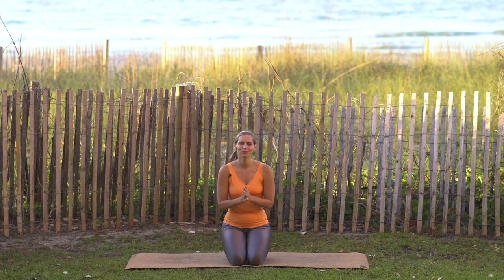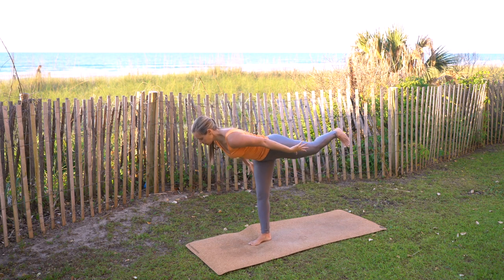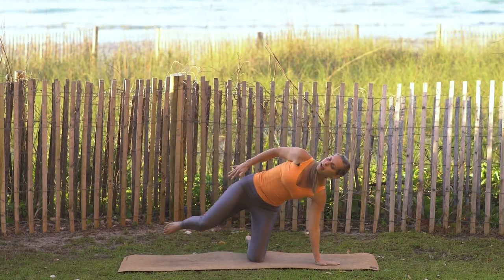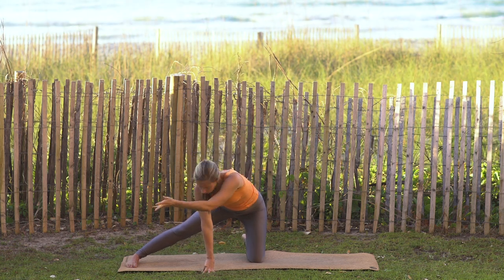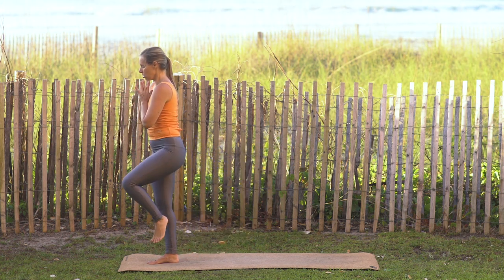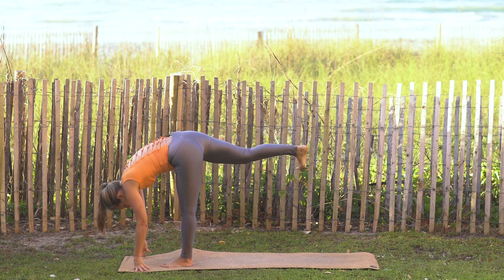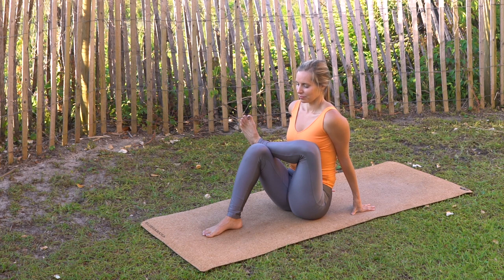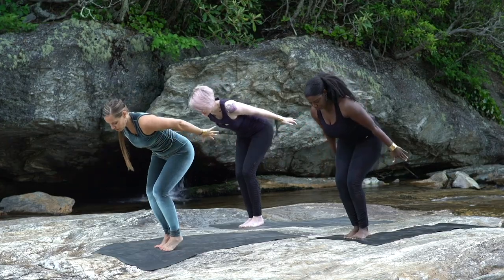Glute Strengthening Yoga Practice | POWER & GRACE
Find a balance of power & grace in this 30 minute beach-side yoga practice! You'll experience glute strengthening movements core training through yoga asana and dynamic movements in yoga postures. This beautiful, rhythmic practice will call upon your strength to achieve a graceful flow as you move through this under 30 minute yoga class.

See you at the beach for this flow!

xoxo Jenny
Jenny Roberts, Blissasana Creator

Ps. Like the music? Check out the artists behind the tunes in this video below.

If this class felt good for you, check out our full length 30 and 60 minute classes and yoga programs on our website!
Join our Online Yoga Studio + community to stream Full-length workouts and yoga programs filmed all over the world.  Plus, our members meet weekly for live classes to connect and move together!

Koresma "Canyon Walls"